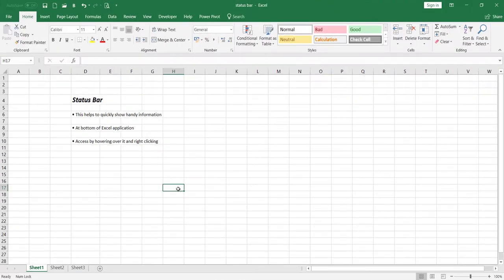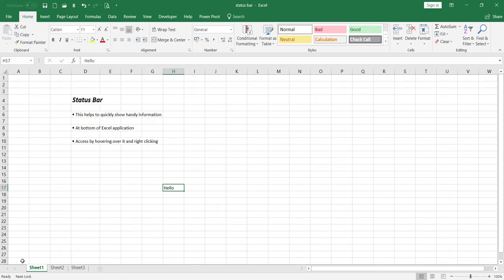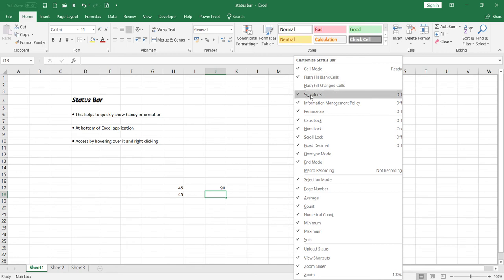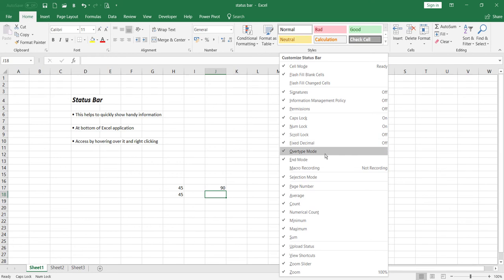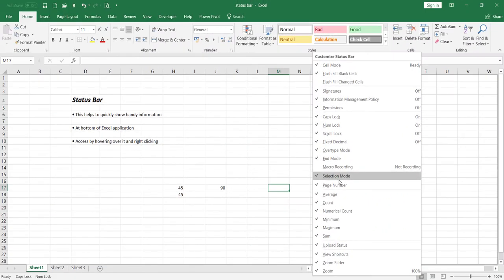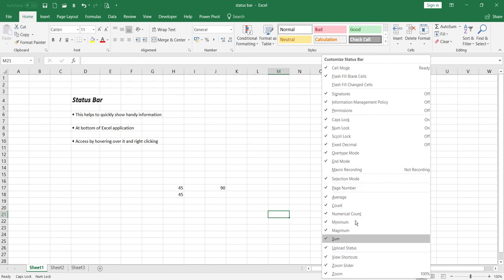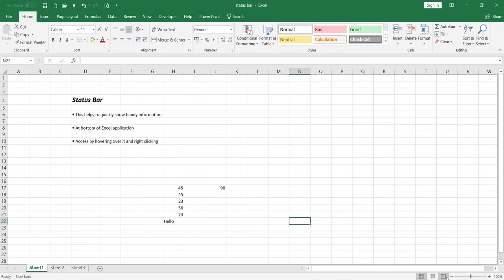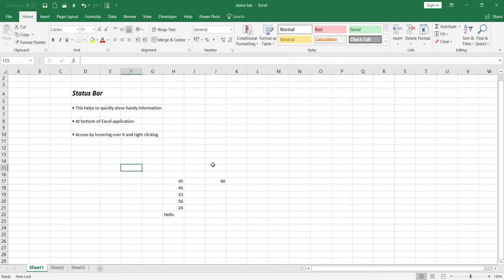Using the Status Bar in Excel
This tutorial shows you how to use the Status Bar in Excel. This bar sits just below your workbook and displays static and dynamic information within the context of your work.